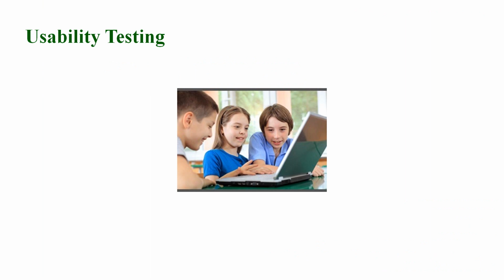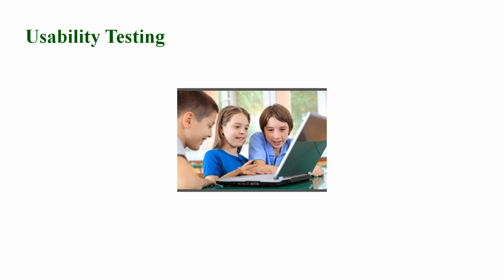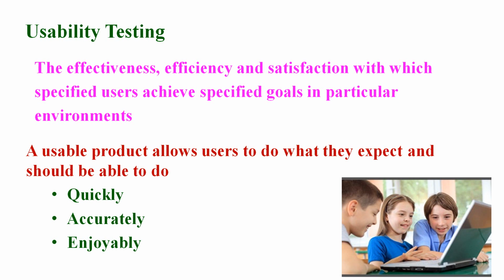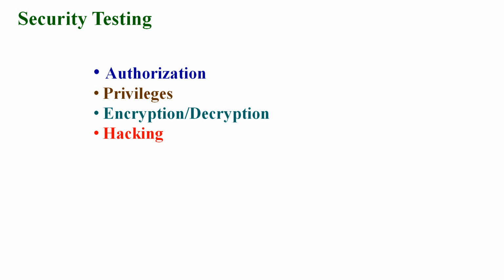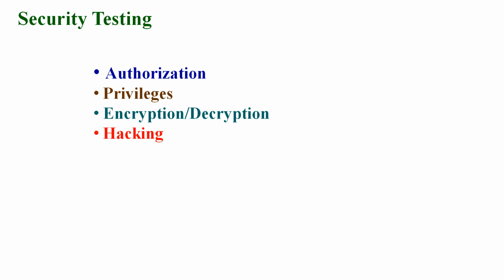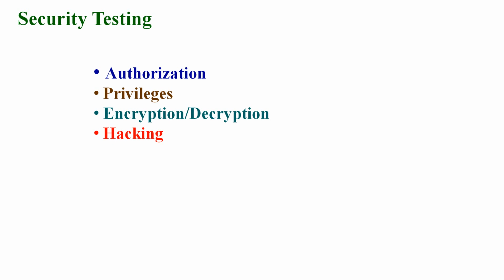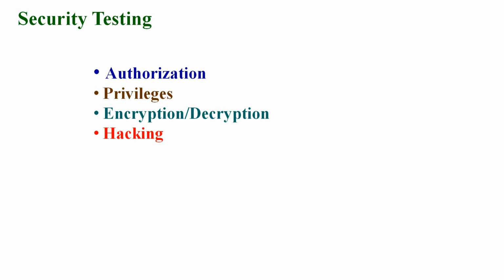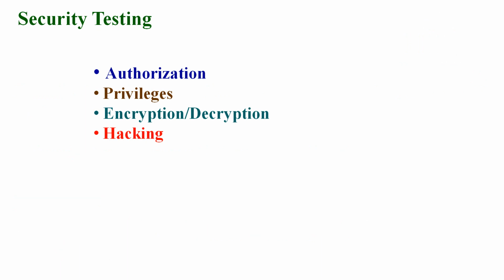ST44 ||Usability Testing - Recovery Testing - Security Testing - Software Testing||By Dr. SP Reddy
This session contains explanation of Usability Testing, Recovery Testing and  Security Testing concepts